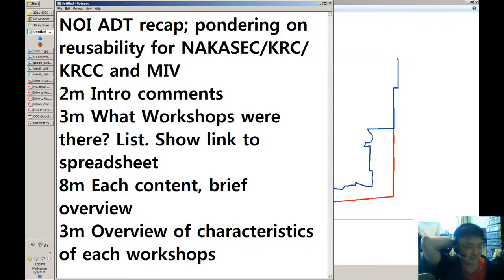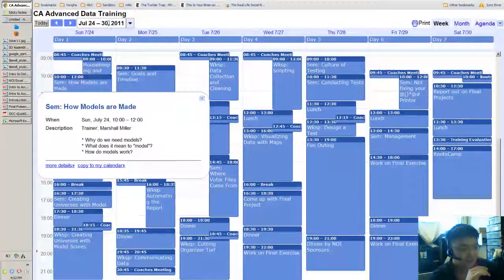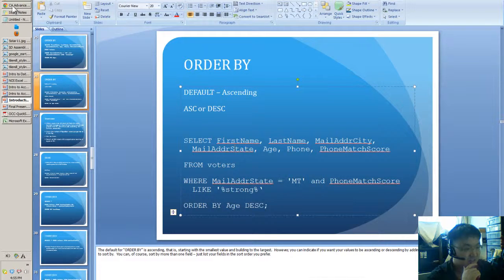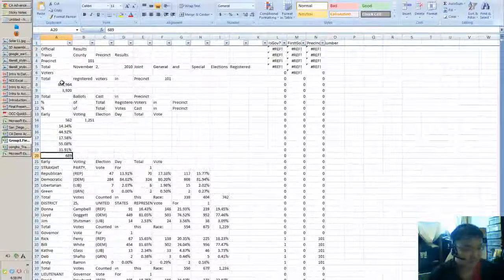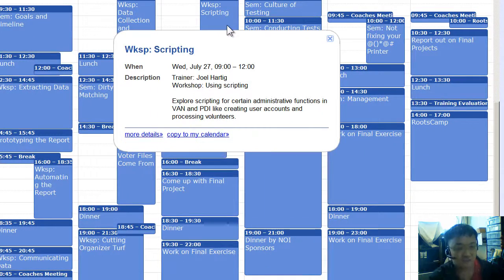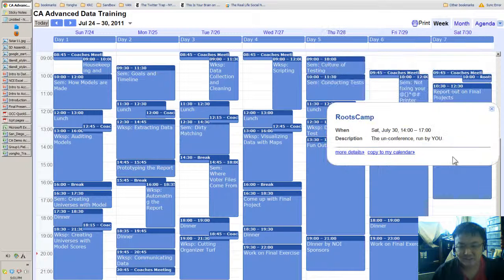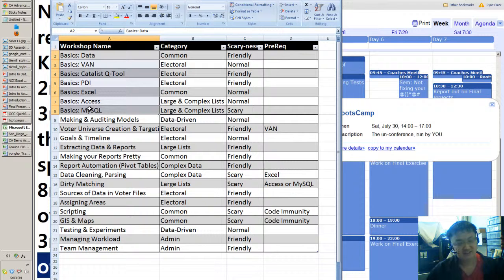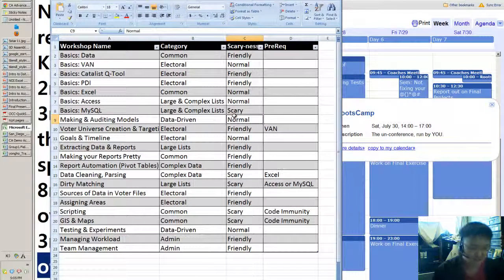noidata training assessment